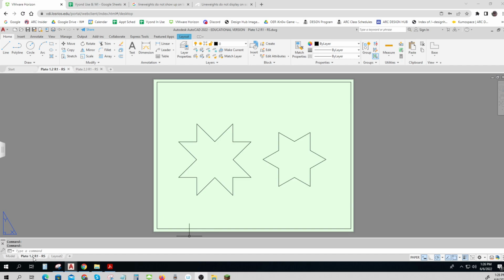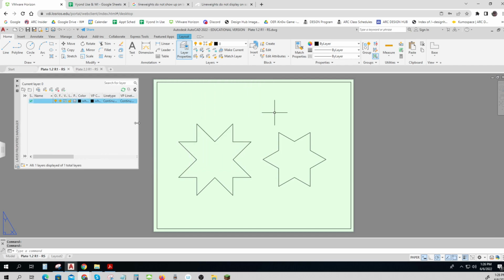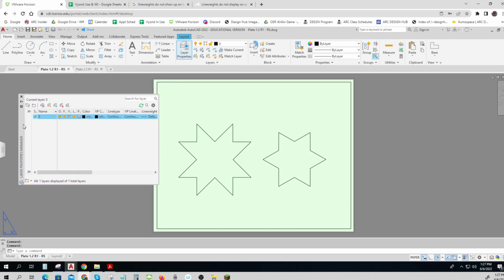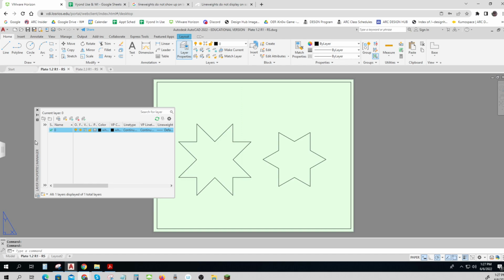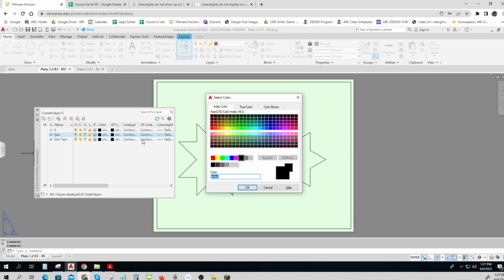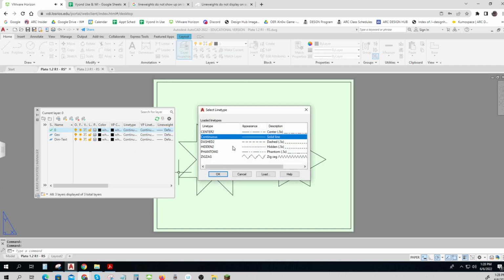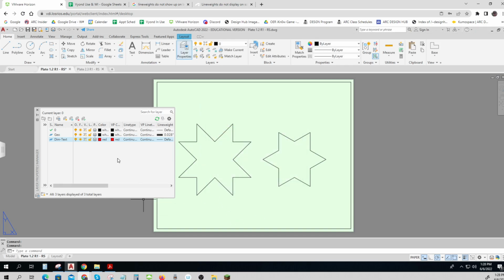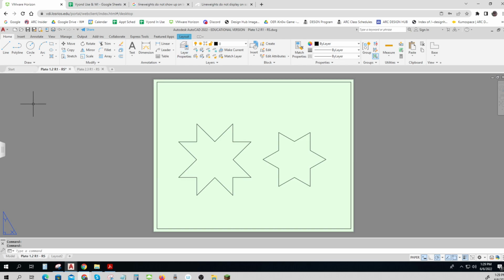3 1 301 Week 3 Activity Guide Create New Layers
3 1 301 Week 3 Activity Guide   Create New Layers